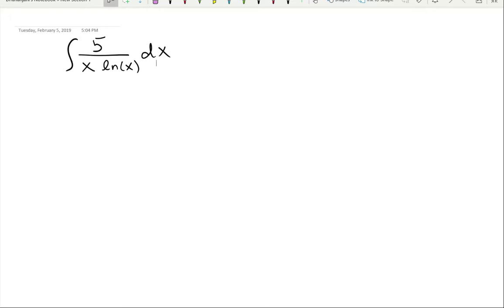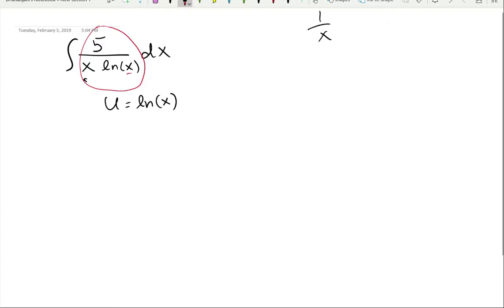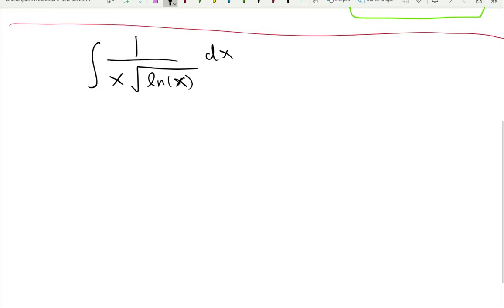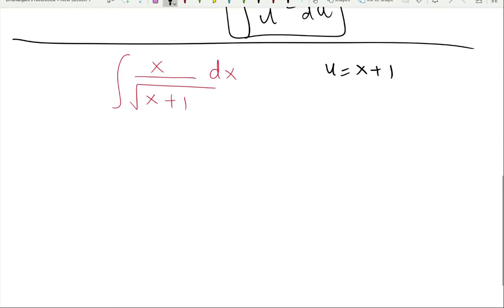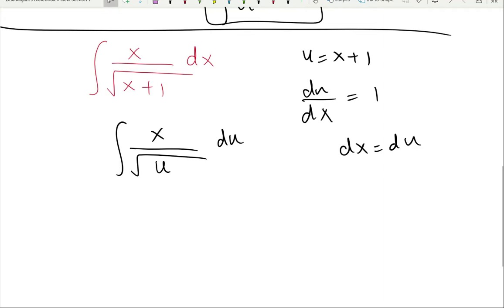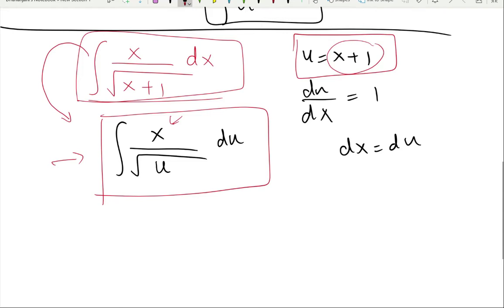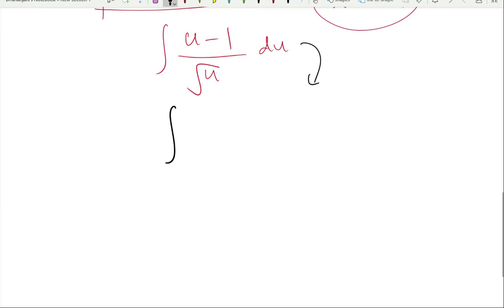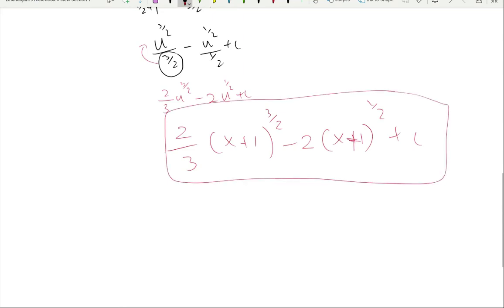Integration by Substitution-Lesson-8- Hard examples